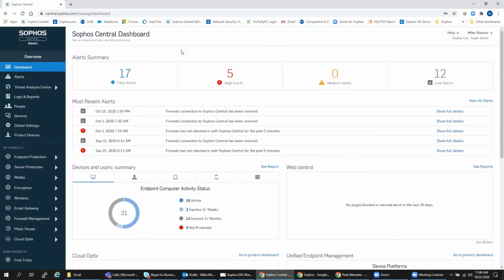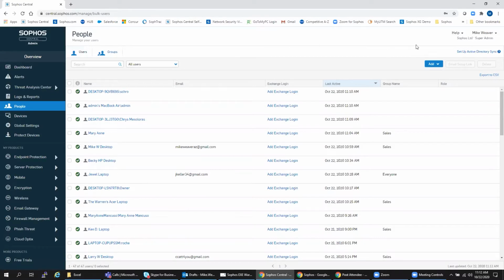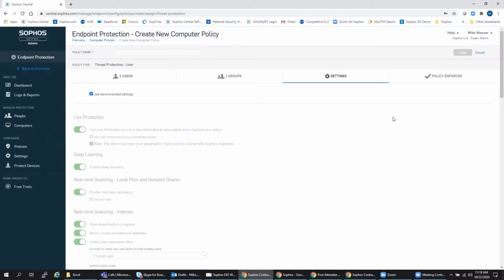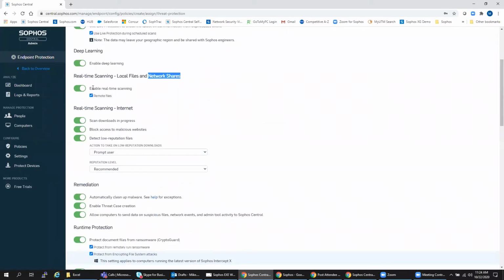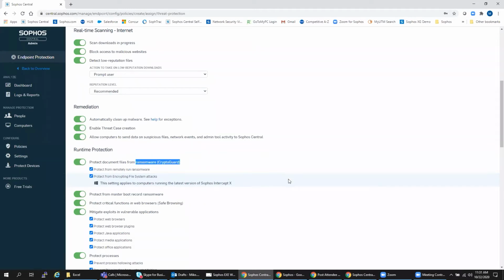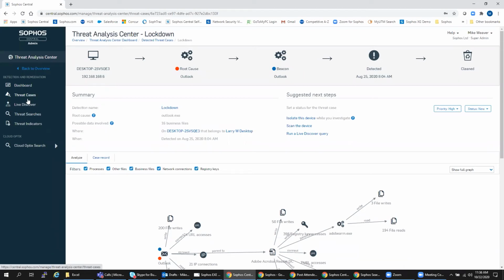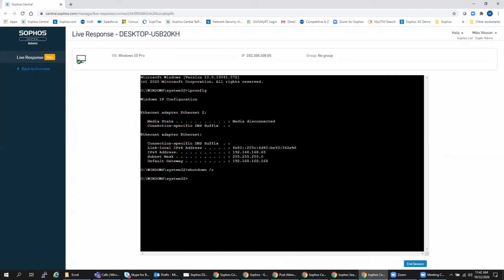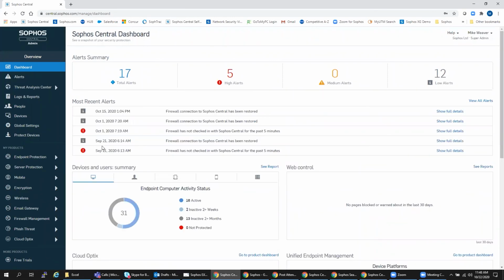Sophos Intercept X Advanced with EDR Demo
We sit down with Mike Weaver from Sophos to go over the Sophos Central dashboard, and how to manage Sophos Intercept X Advanced with EDR

For more information on Sophos Intercept X Advanced with EDR visit our

Or read our blog about Sophos Intercept X Advanced with EDR